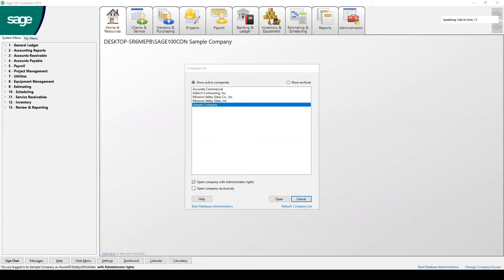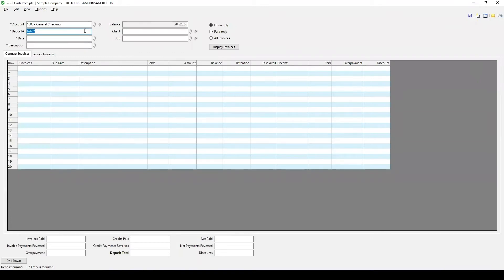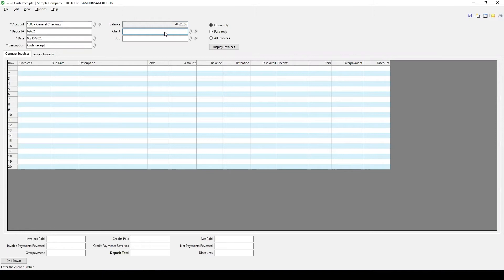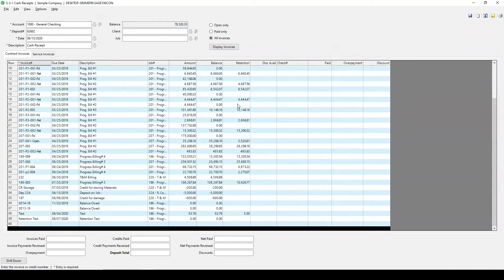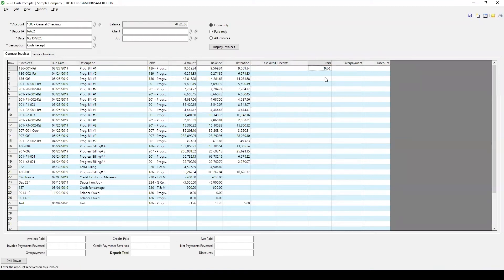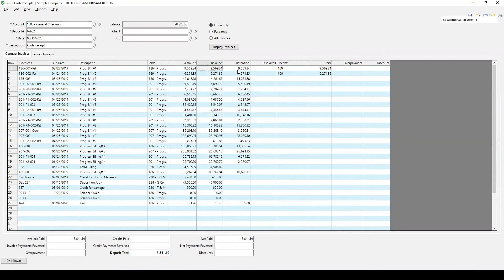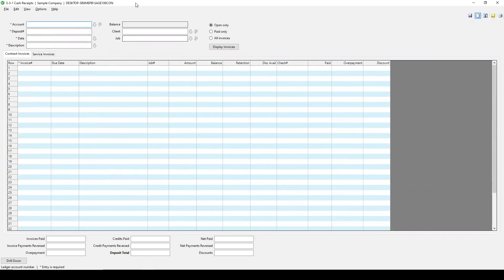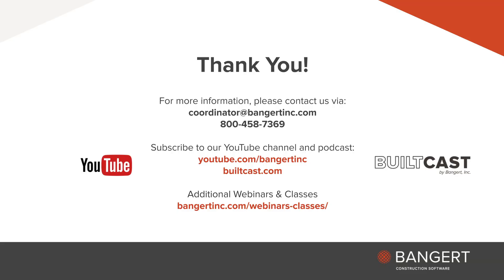Accounts Receivable: Enter Cash Receipts in Sage 100 Contractor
In this video, see how to enter cash receipts in Sage 100 Contractor.

For more information on Sage 100 Contractor or to request a demo